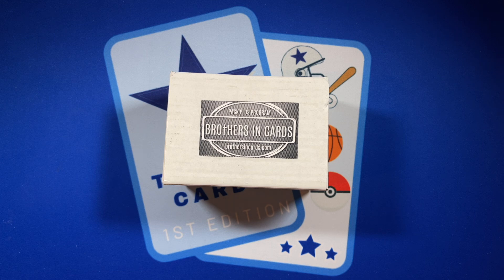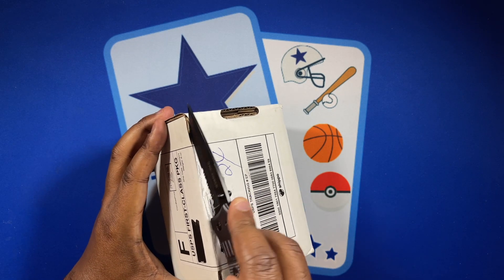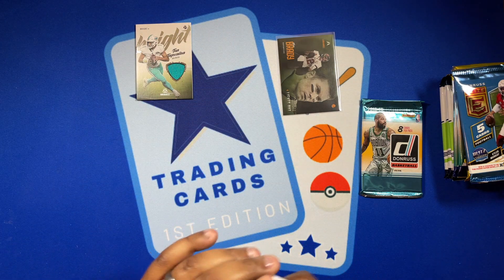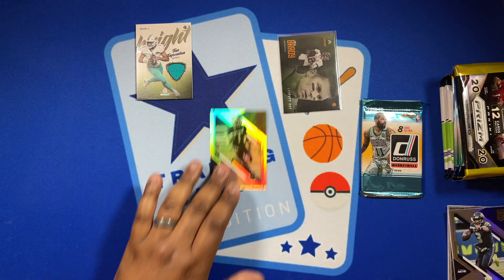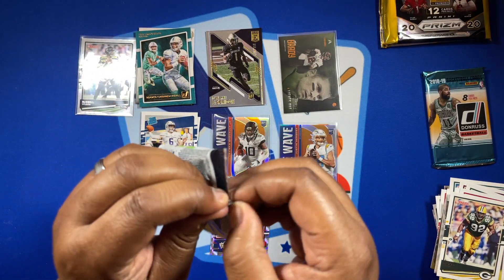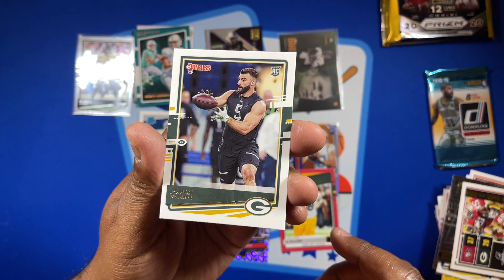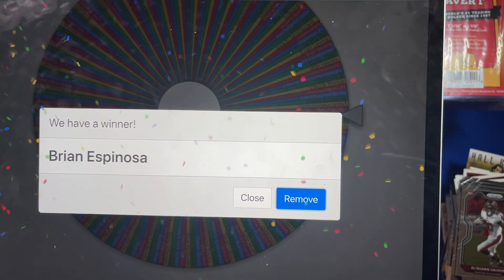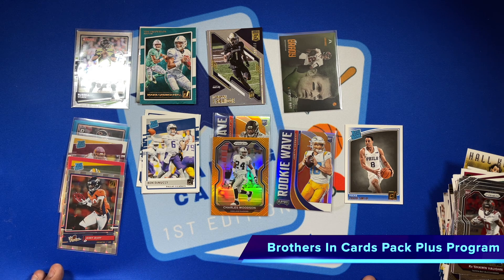Brothers In Cards August 2021 Gold Box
💼   Rules for the Last Pack Fire Giveaway:  All you have to do is become a public subscriber to be eligible.  Winner is randomly chosen.  Winner must claim prize within 7 days of upload.  Winners who do not claim their prize within 7 days of upload will not be eligible for future giveaways until further notice.  Responsibility resides with winner to contact this channel.   A subscriber may not win more than 1 prize per calendar month.